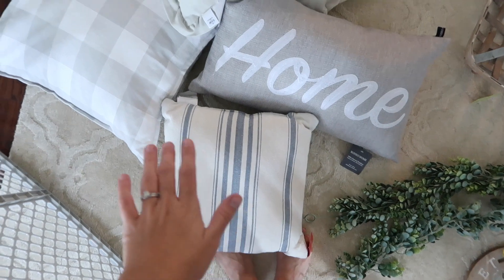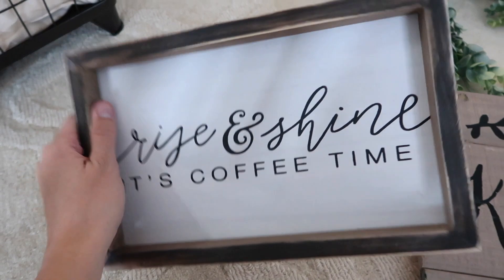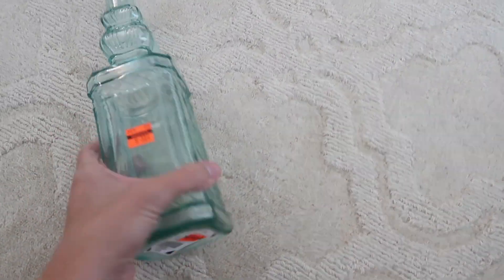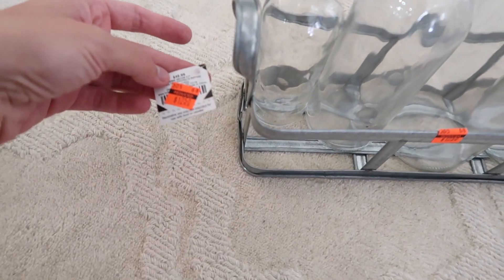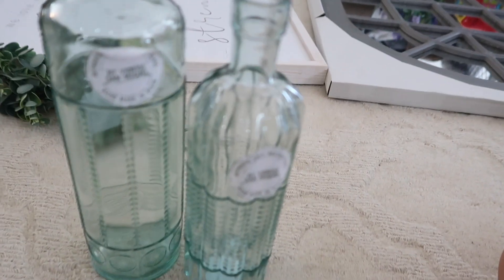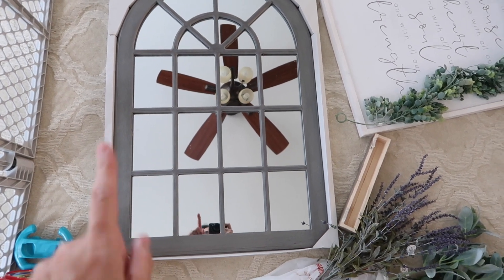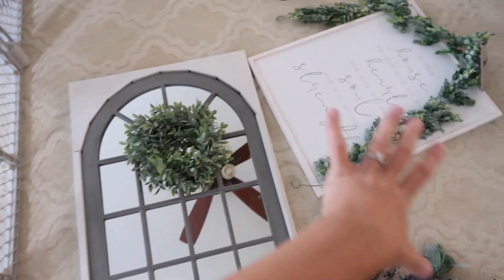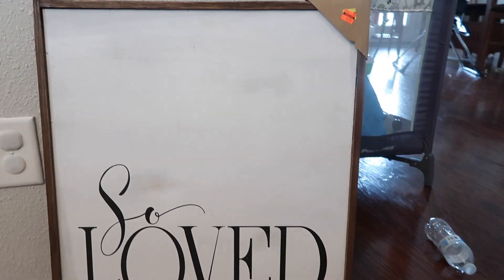BIGGEST HOME DECOR HAUL EVER 2018 | HOBBY LOBBY, HOMEGOODS, KIRKLANDS | FARMHOUSE DECOR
Today Im doing a huge home decor haul from Hobby Lobby, Home Goods, Kirklands, At Home and more! Everything was super affordable and budget friendly because I got it all on sale! I love the farmhouse style home decor so most of the things I got are in that style. I really hope you enjoy!

instagram: @lauren.midgley (I'm on here all the time!)

Hi! My name is Lauren Midgley and I am a 26 year old wife and stay at home mom (SAHM). I am married to my prince charming and a mother to the sweetest baby boy. I make videos about motherhood, cleaning, organizing, decluttering, home, lifestyle, beauty and day in the life's!

Lauren Midgley